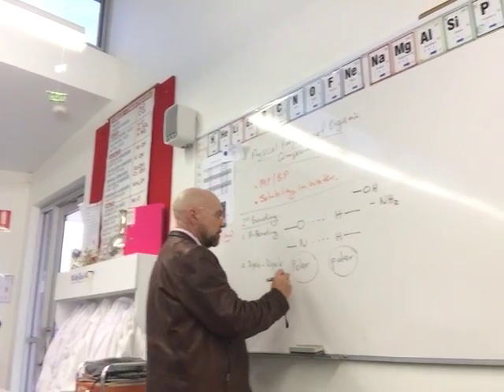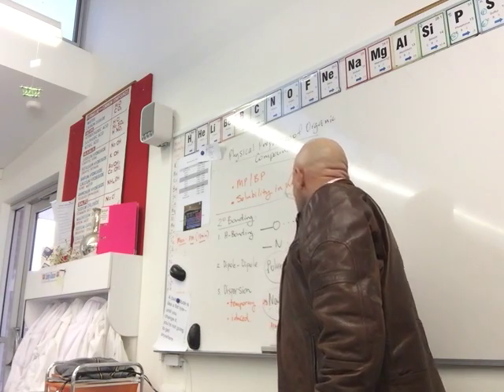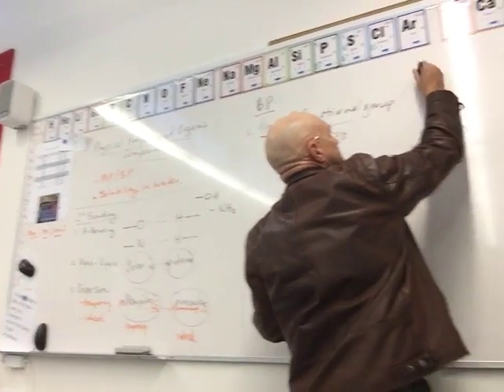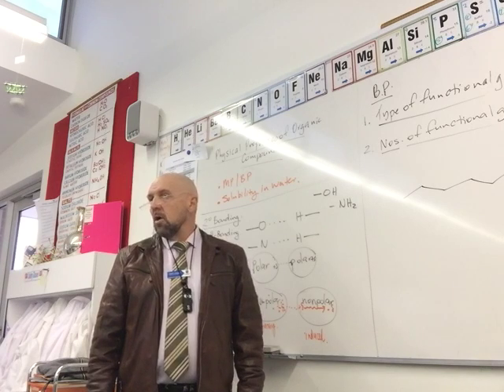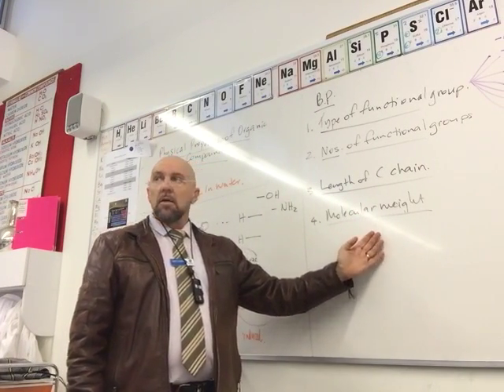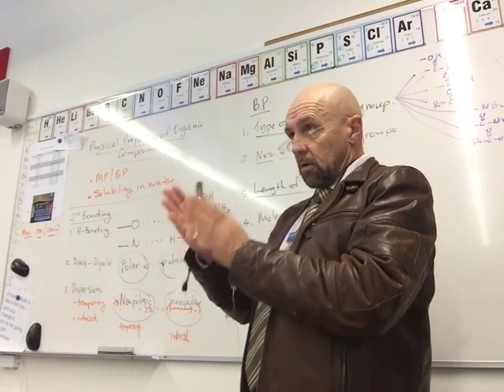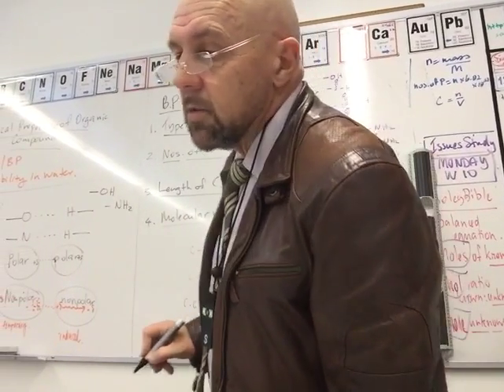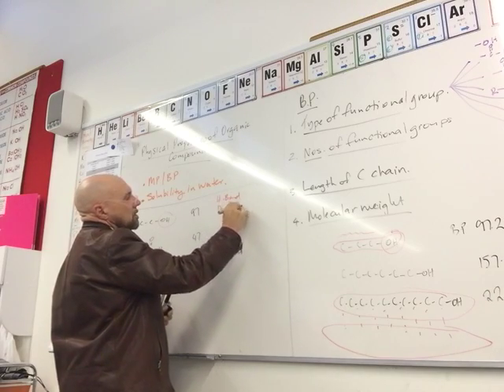12Chem-PhysicalPropertiesOrganicMolecules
Overview of physical properties of organic molecules.